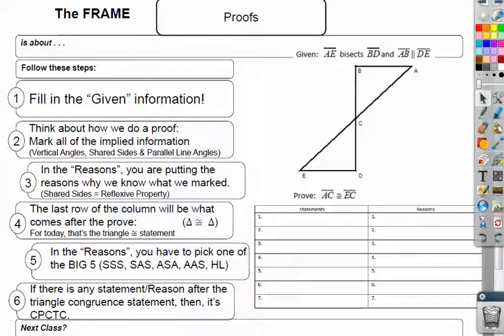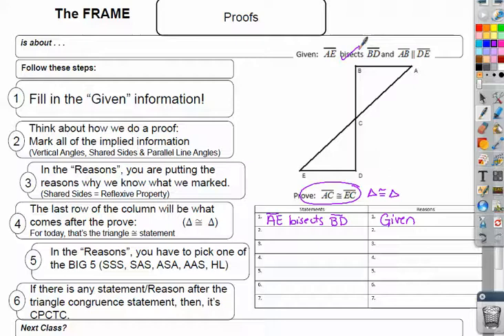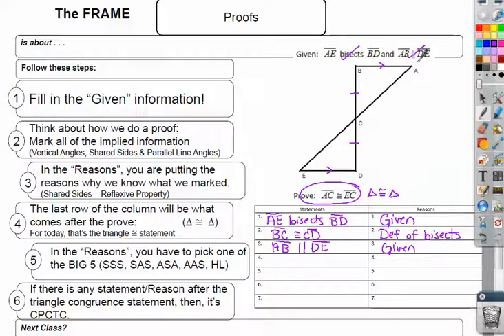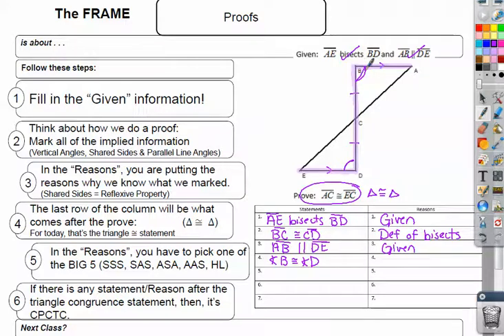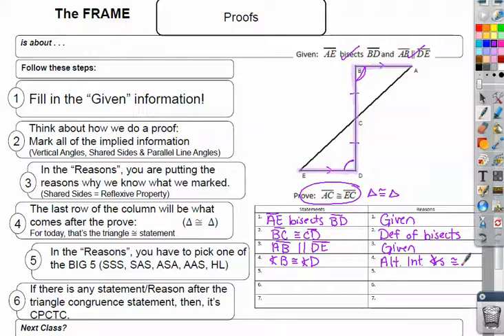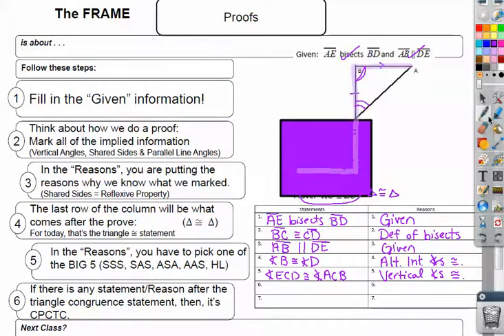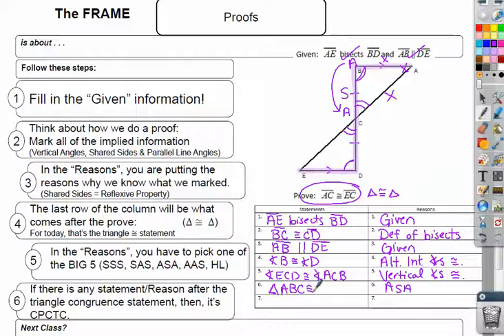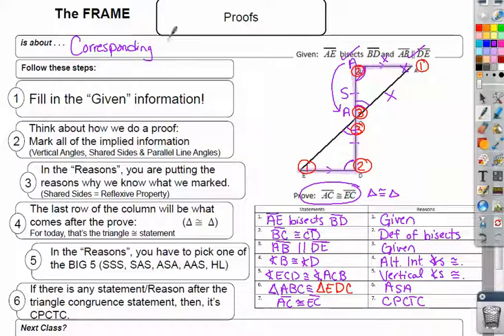5 6 FRAME Topic J